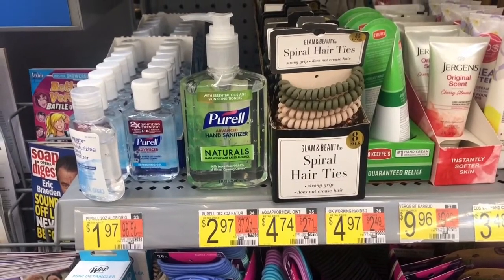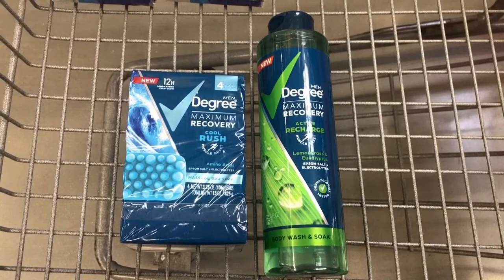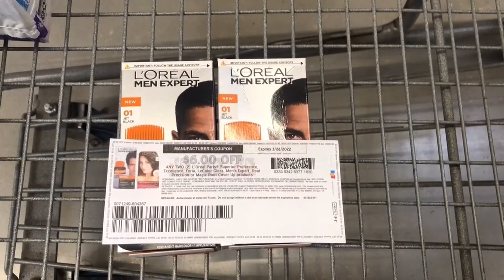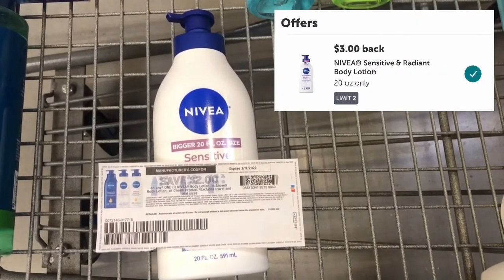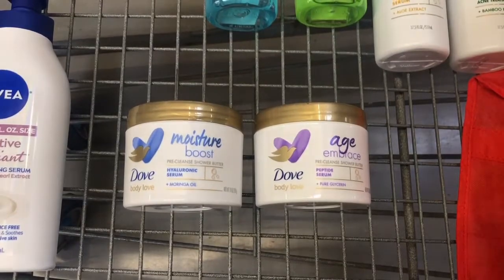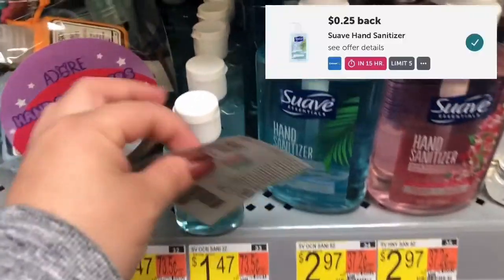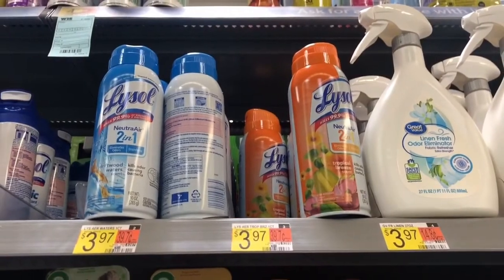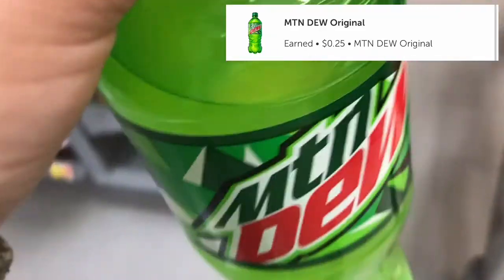Walmart Haul 🔥$100 worth of products for FREE!!!🔥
Hello, Welcome back to another video
All Dove/Suave: March unilever
Always: March P&G

Fetch code: 4HFUE

Shopkick code: YAY997594